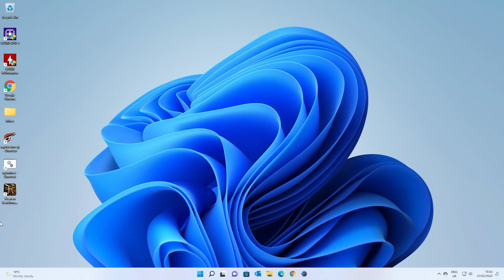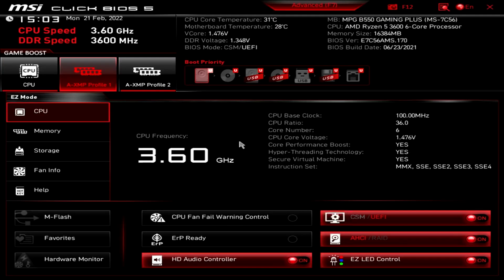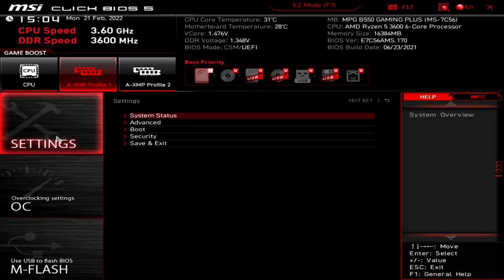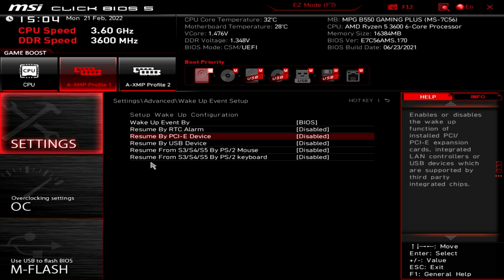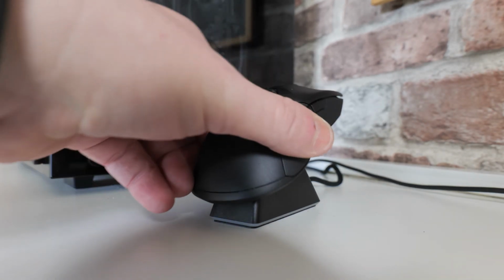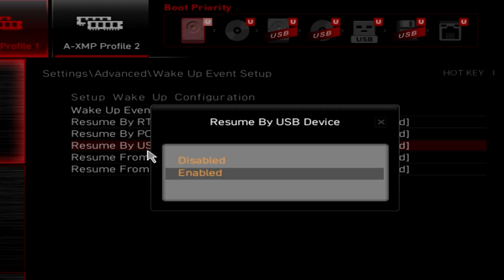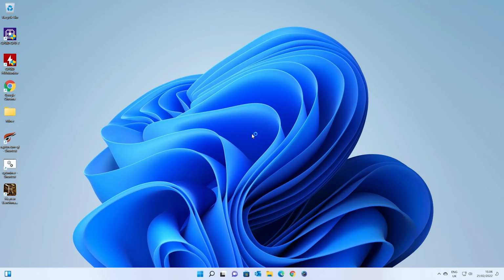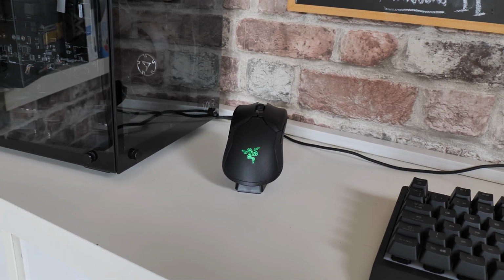Enable Or Disable MSI Motherboard USB Port Power When The PC Is Switched Off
Enable or Disable USB power & charging when pc is off MSI motherboards
How to enable or disable USB power to the USB ports when the PC is shut down or turned off. This is to allow USB charging to various items such as and not limited to Wireless mice, headsets and even your mobile phone.
This will also turn off or Keep on any illumination on USB connected peripherals such as your keyboard, mouse and even USB powered mouse pads and mats.